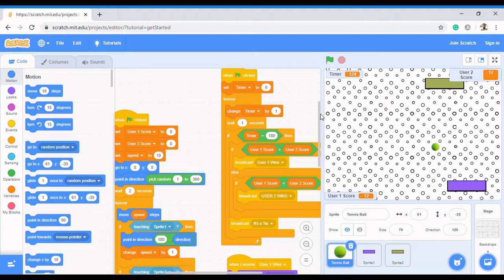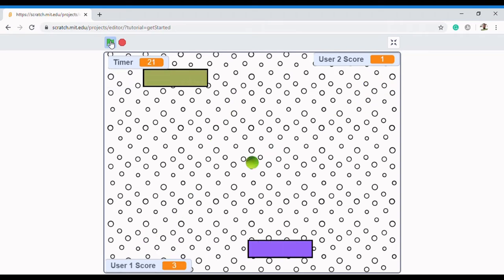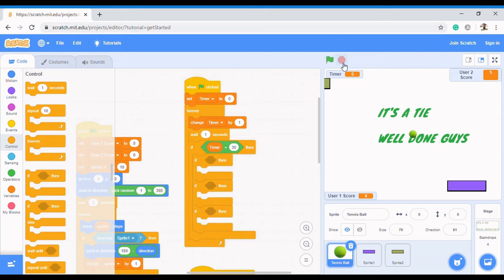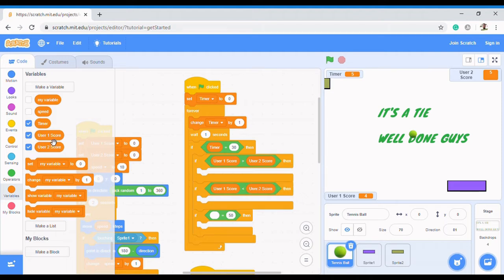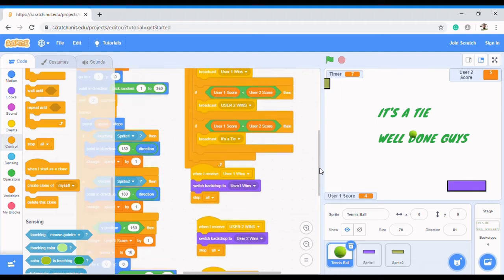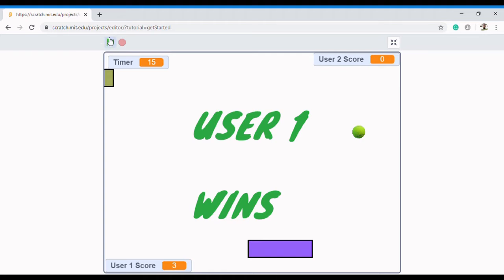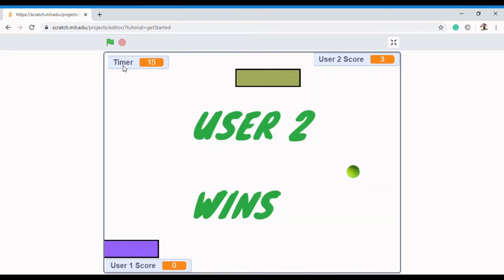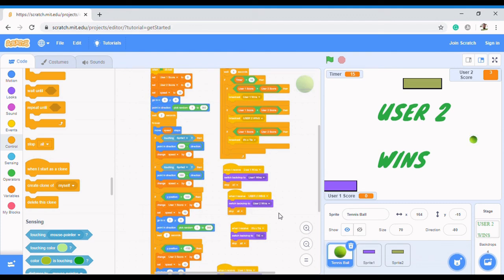Scratch Tutorial: How to Create a Ping Pong Game in Scratch (Part 7)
In this video, we will debug the ping pong game created in the previous videos. It is advised that you follow through with the instructions until the end of the video. It promises to be great fun learning programming concepts with flourishfield.